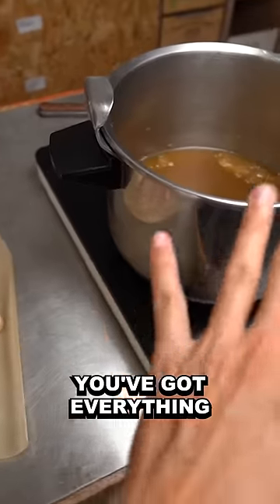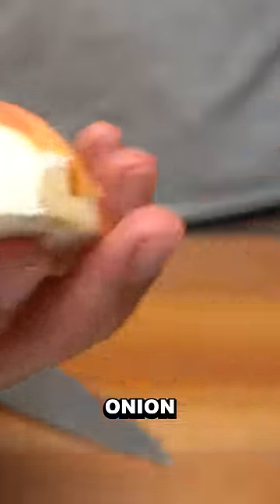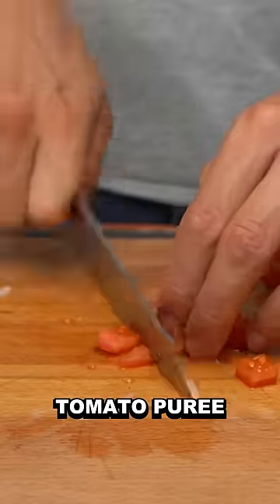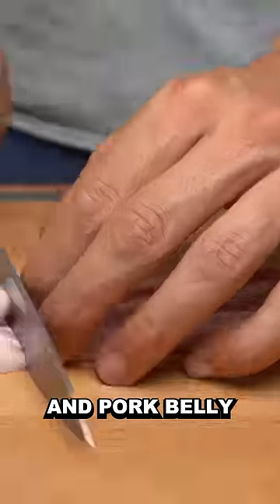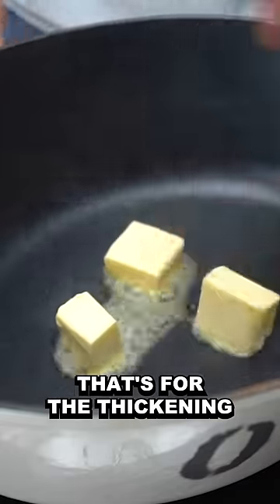Best Recipe for Sauce Espagnole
French Mother Sauce Espagnole Recipe :

Ingredients :
-1.5L of brown stock
- 50g bacon
- 50g carrots
- 50g onions
- 300g fresh tomatoes
- 40g tomato purée
- 10g garlic
- 1 bunch of herbs ( bay, thyme, parsley ... )
- 60g flour ( for thickening )
- 60g butter ( for thickening )

Instructions :
Fry up vegetables and bacon in butter.
Sprinkle flour and cook it, till blonde-brown.
Add tomato puree and cook it till acidity fades away ( 1-2 mins)
Get everything off the heat and let cool down to room temp.
Pour in the boiling hot brown stock while whisking.
Add fresh tomatoes, garlic and herbs.
Cook for 1h - 1h30 and skim the scum regularly.
Pass through a fine mesh sieve
Add a dash of Madeira. Thicken if needed with a slurry.
Pass through a fine mesh sieve. Voila.

Become a member now !  / @frenchguycooking

Do you know StoryBlocks ? Great stock footage for your own videos

Music by Artlist ( Get 2 extra months on your Artlist subscription)

Planning a foodie trip to Paris ? Here are my favourite spots

Salut,

Alex